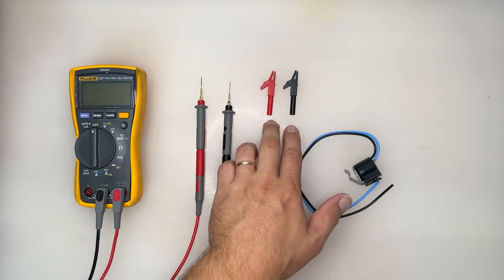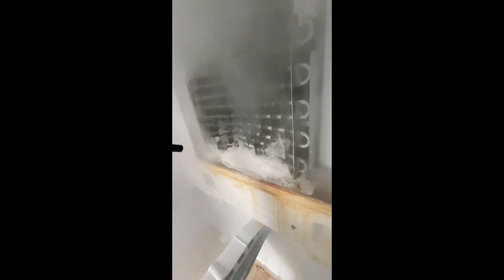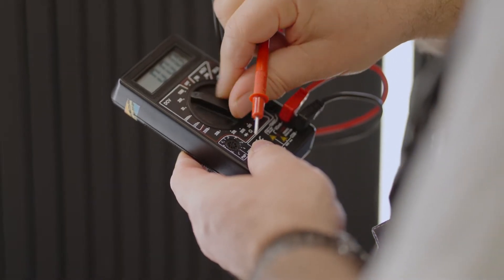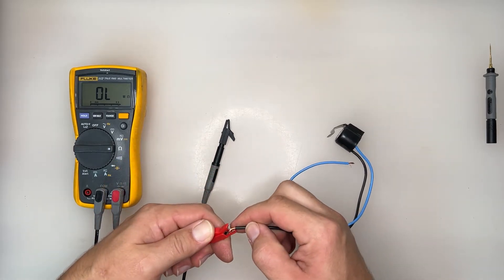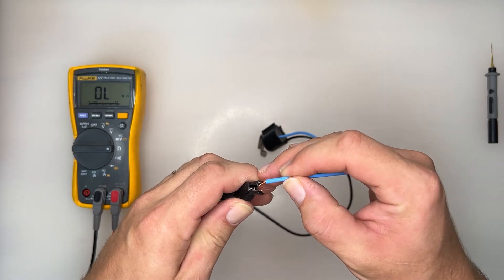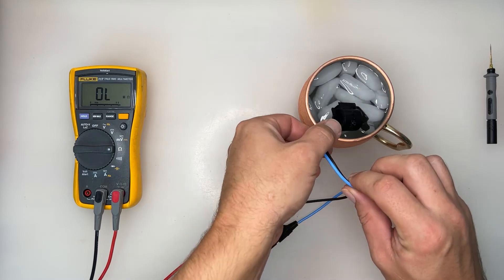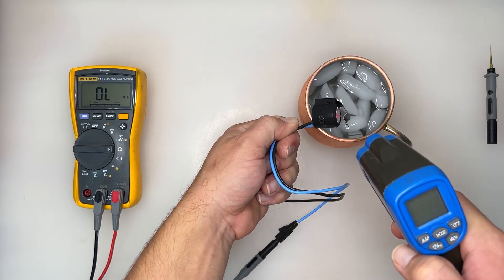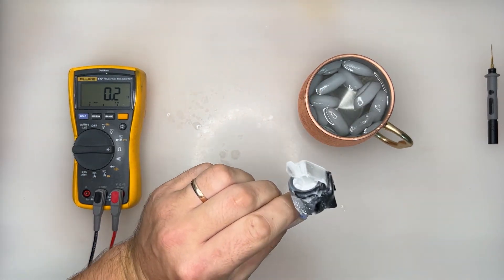Bimetal Thermostat Testing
In this video, we go over the operation of a freezer and testing a bimetal thermostat.